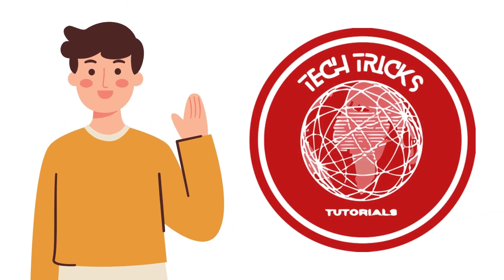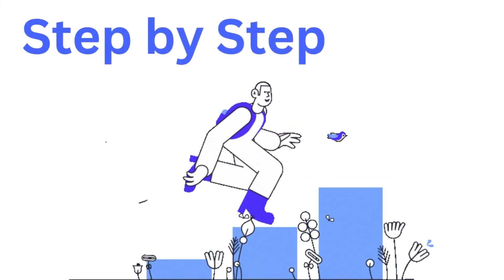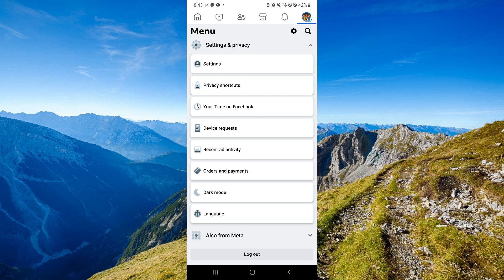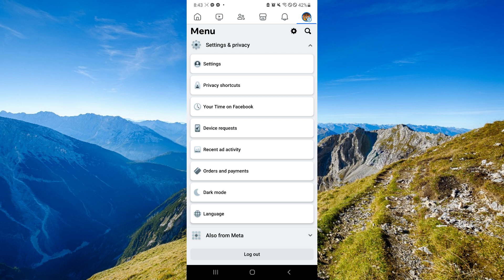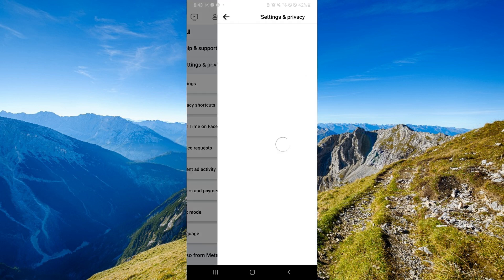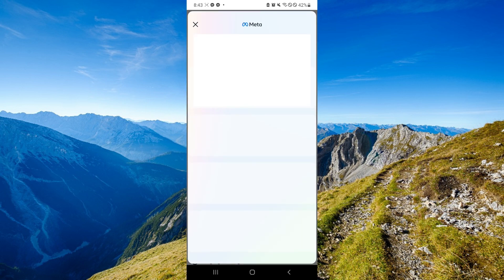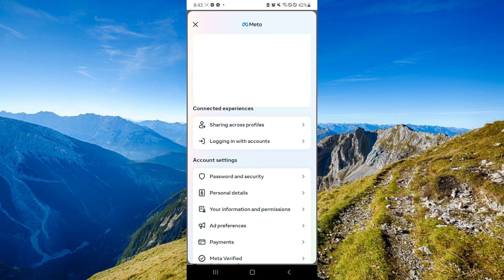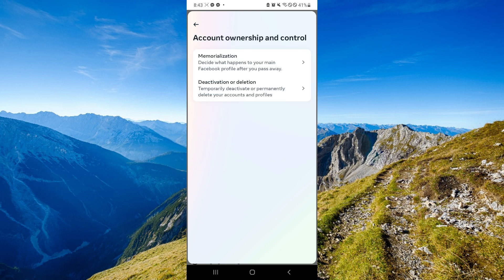How To Delete Facebook Account Permanently in Android Phone